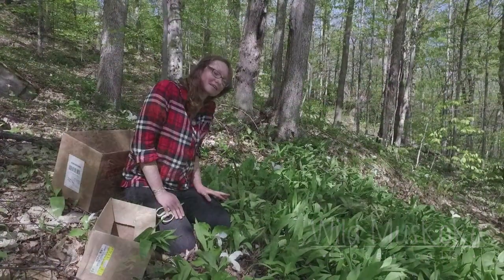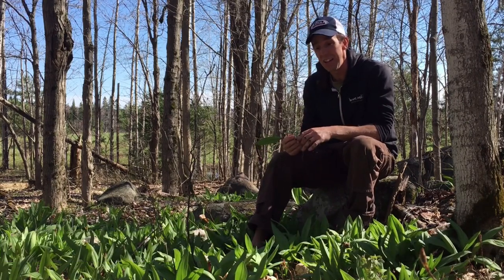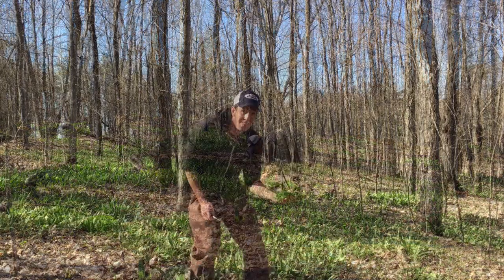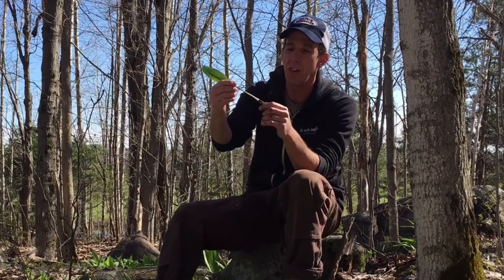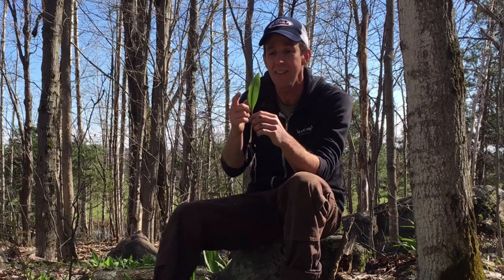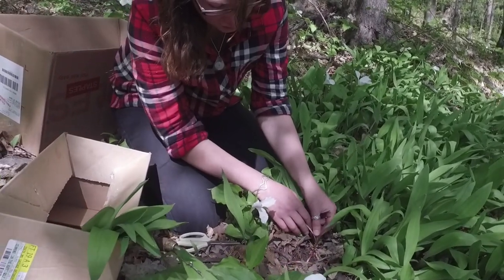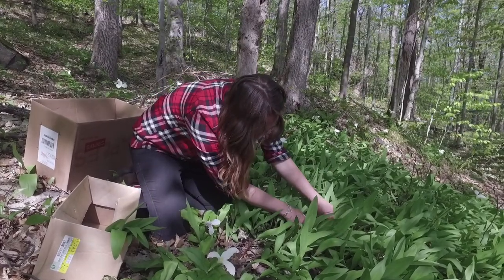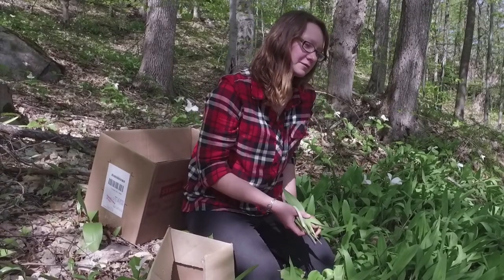Wild Leeks, Sustainable Wild Foraging Techniques & Where to Find Ramps - Foraging for Food part 1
Learn how to ethically find Ramps and harvest Wild Leeks. Wild Foraging for Food and Foraging for Wild Edibles can be very rewarding but there are a few important tips for safety and stewardship.